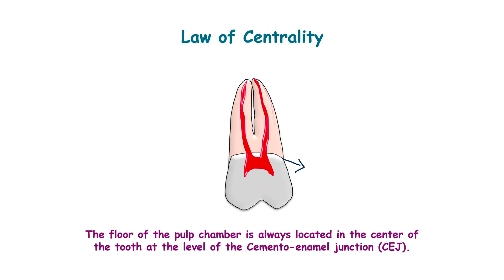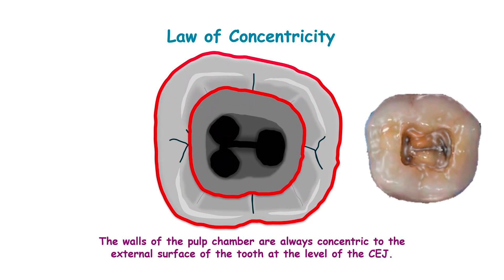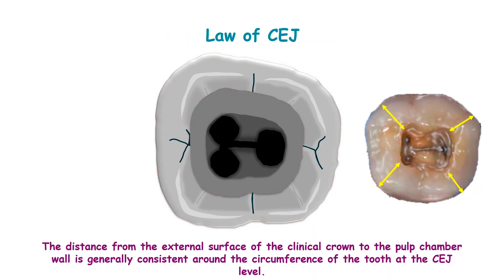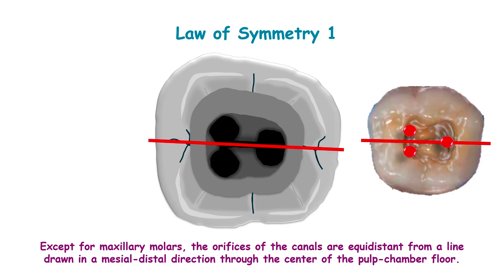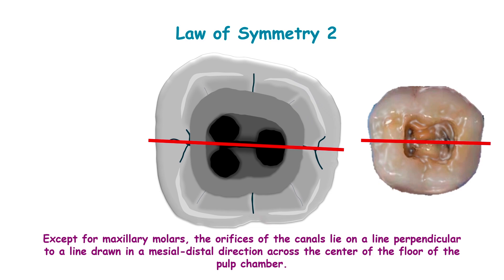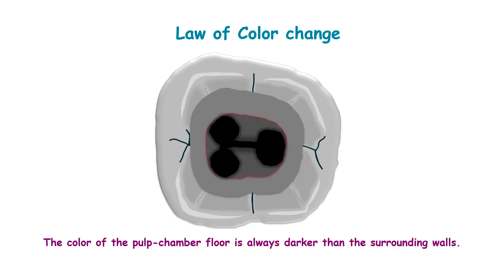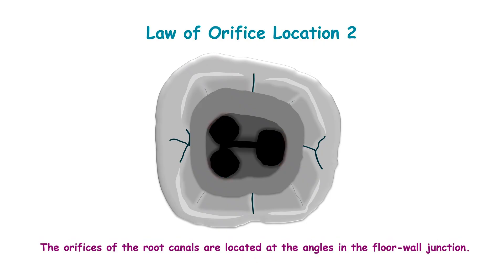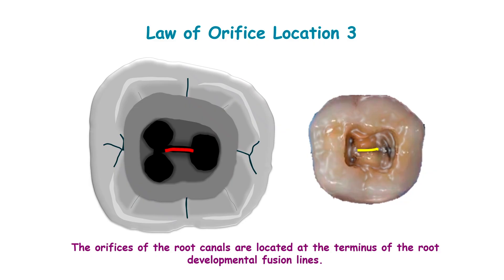Laws of Access Opening | Endodontics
Chapters:
0:00 Intro
0:04 Law of Centrality
0:21 Law of Concentricity
0:43 Law of CEJ
0:58 Law of Symmetry 1
1:30 Law of Symmetry 2
1:48 Law of Color Change
2:03 Law of Orifice Location 1
2:15 Law of Orifice Location 2
2:28 Law of Orifice Location 3
2:45 Outro